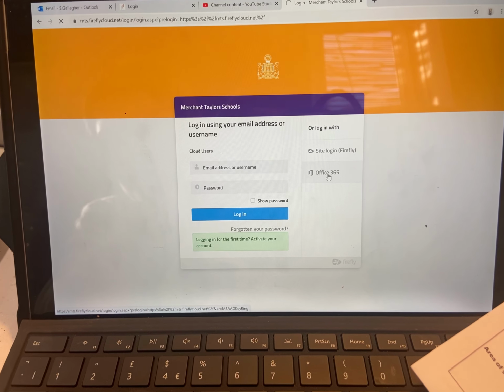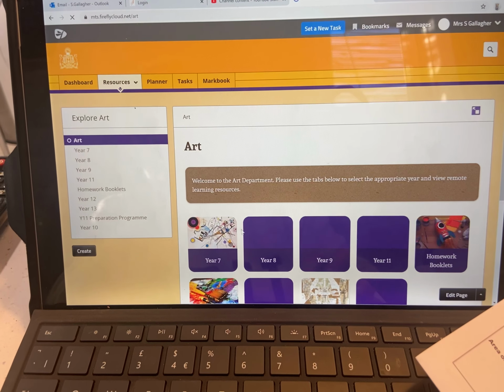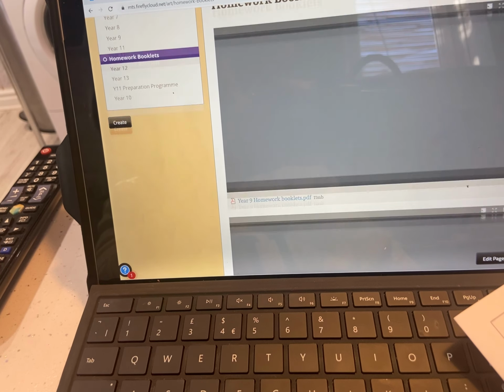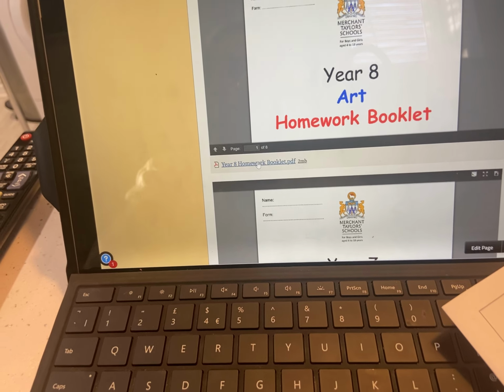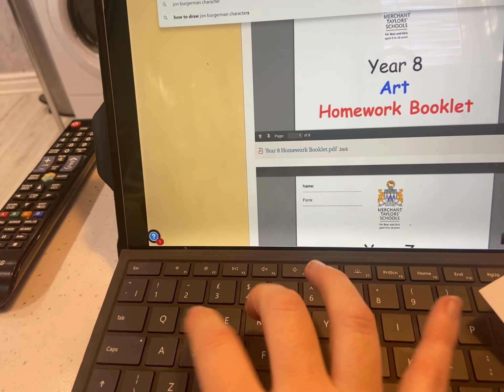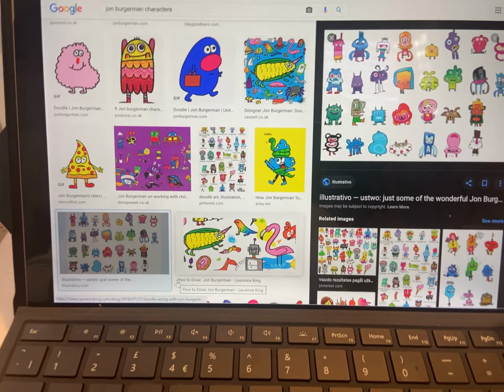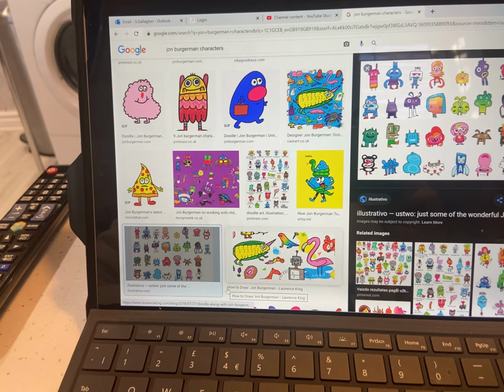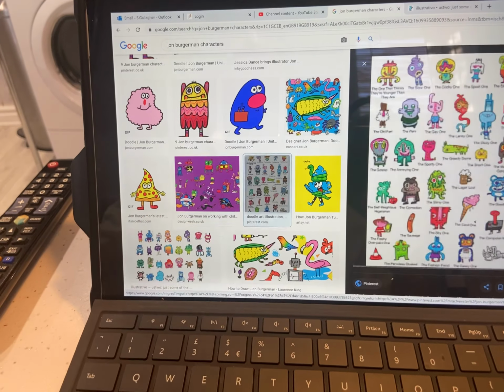Y8 Remote learning (week 1)